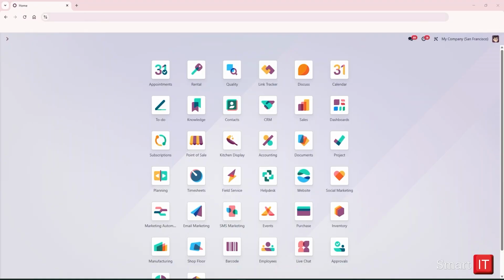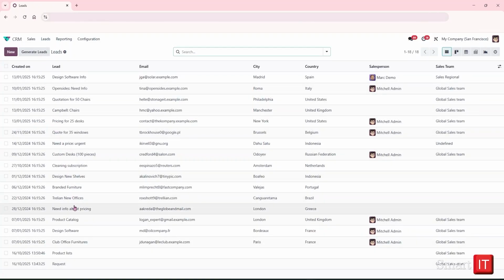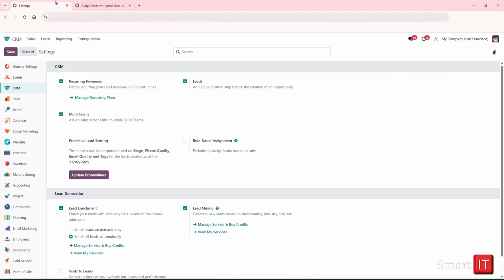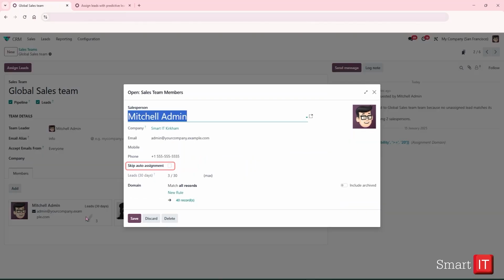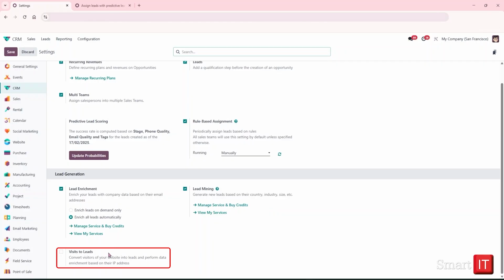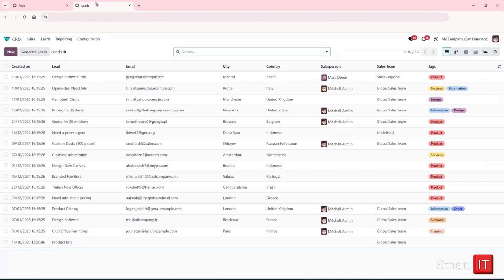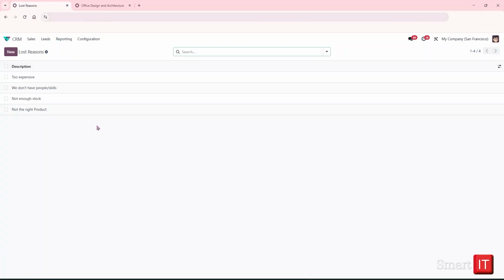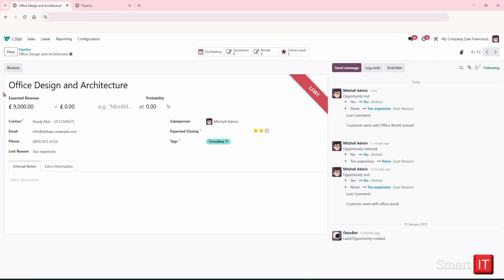Lesson 3: CRM Configuration Settings | Odoo 18 Tutorial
In this lesson, we review the remaining configuration settings available in Odoo 18 CRM.

You’ll see how Predictive Lead Scoring works, how automatic probability can be updated, and how rule-based assignment helps distribute leads across sales teams. The lesson also covers lead enrichment, lead mining, visits to leads, activity types, pipeline tags and lost reasons.

In this video:
- How Predictive Lead Scoring works
- How to update probability calculation factors
- How manual and automatic probability work on leads and opportunities
- How rule-based assignment can assign leads to sales team members
- How lead enrichment, lead mining and visits to leads work
- How to configure CRM activity types
- How pipeline tags can be created and used
- How to search, group and filter by tags
- How lost reasons work when marking opportunities as lost
- How access rights affect configuration options

This lesson is ideal for CRM users and administrators who want to understand how to configure Odoo 18 CRM to support lead management, sales team assignment and pipeline tracking.